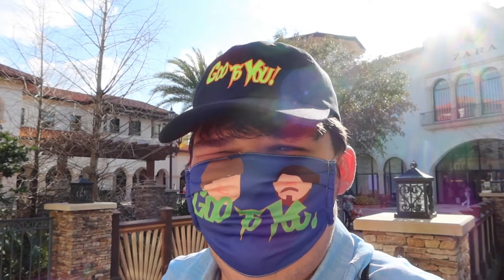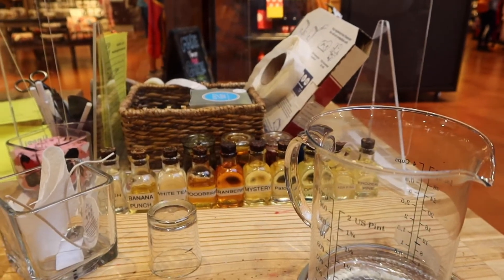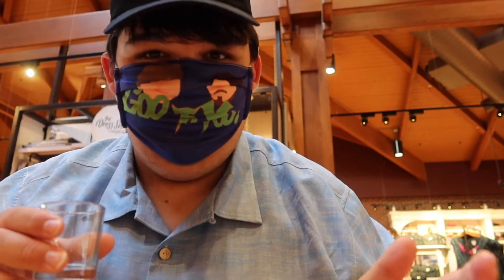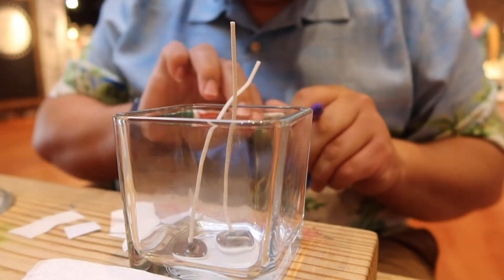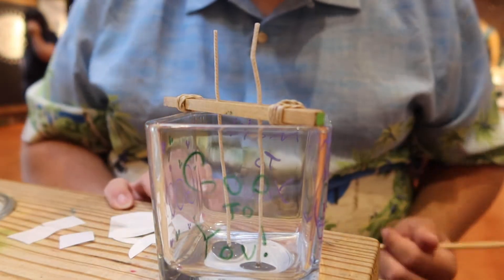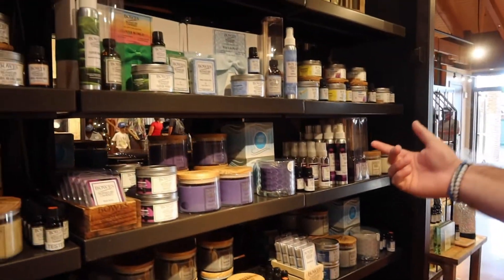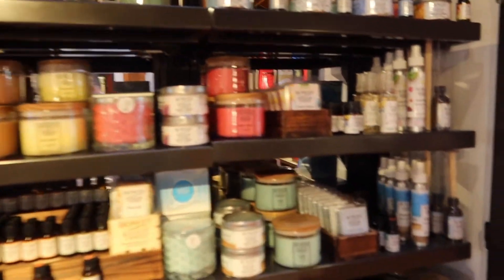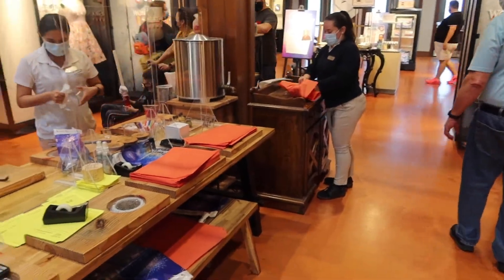Making a Candle at Disney Springs! - Bowes Signature Candles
Today, Bowes Signature Candles at Marketplace Co-Op (Disney Springs) invites us to make a candle! With a brief but exciting history with Bowes, I got to see how the process works!